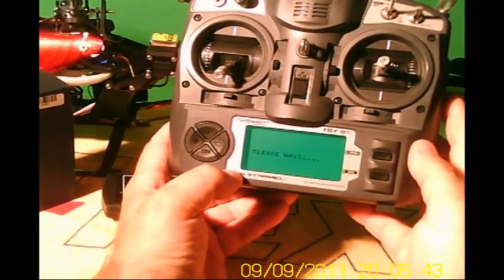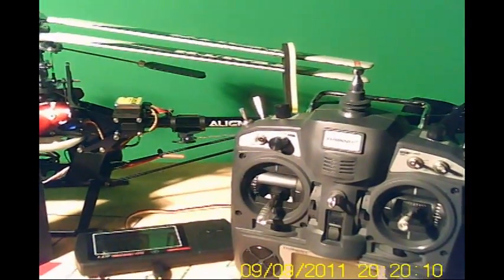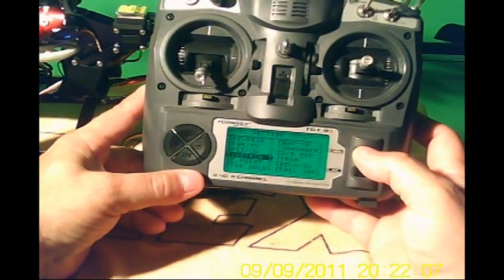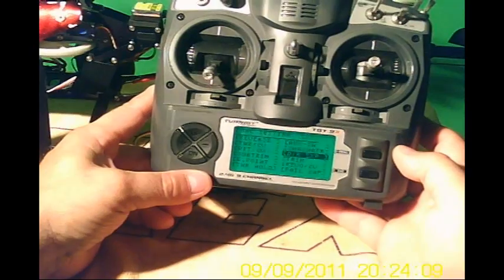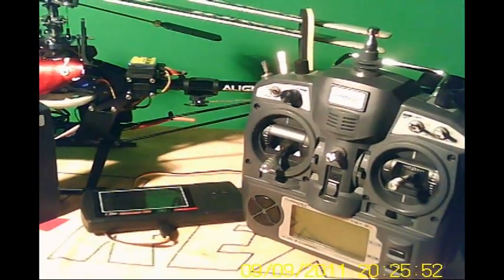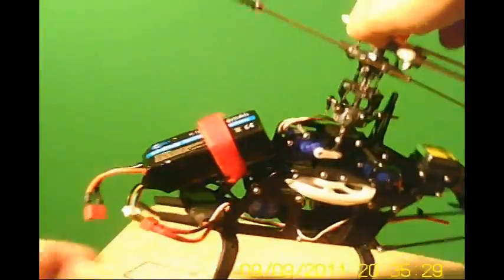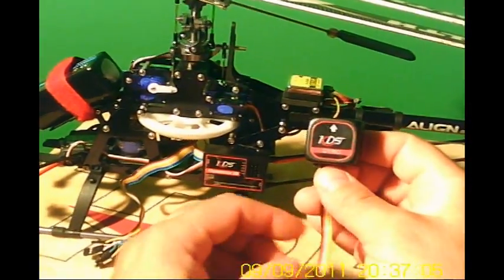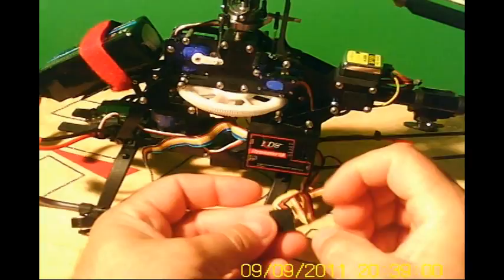KDS Flymentor 3d and trex 450 clone and turnigny 9x install and settings part 2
Flymentor 3d and trex 450 clone and  turnigny 9x install and settings part 2